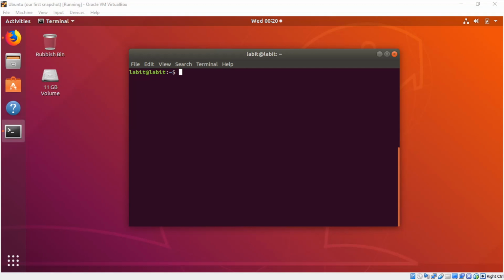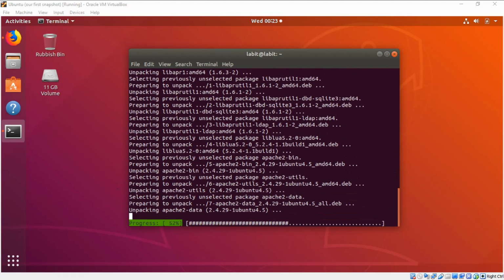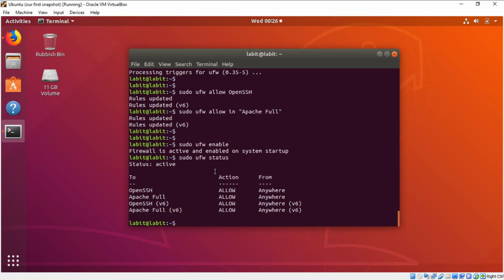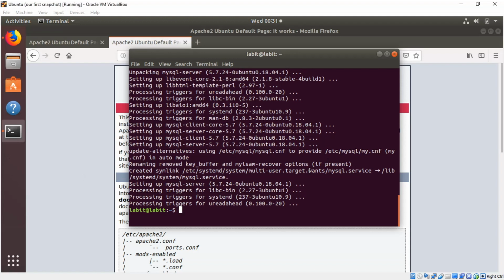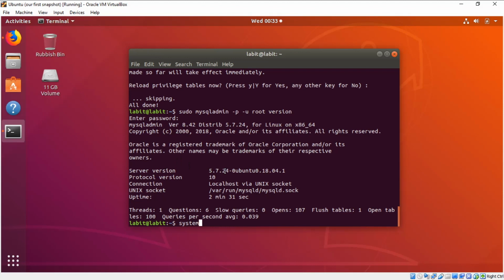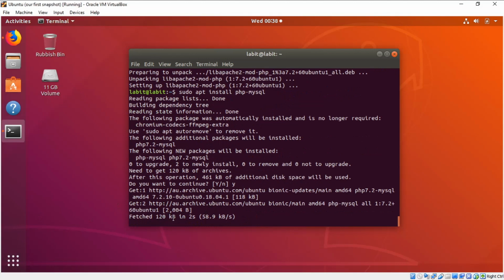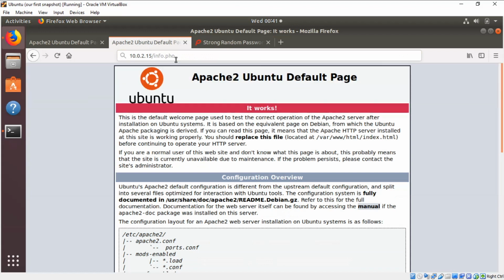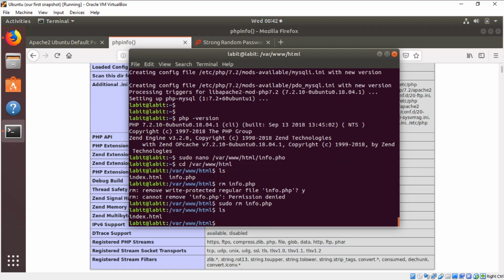Install LAMP Stack on ubunty | Linux tutorial for beginners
Hi Guys ,

In this Linux tutorial 2022, in this quick and easy tutorial i will show you how to install lamp stack which consists of the following
1. apache web server
2. PHP
4. My SQL

on a linux server using command line.

Here is a link to the git repository i used in this